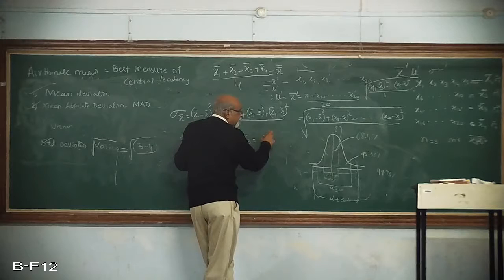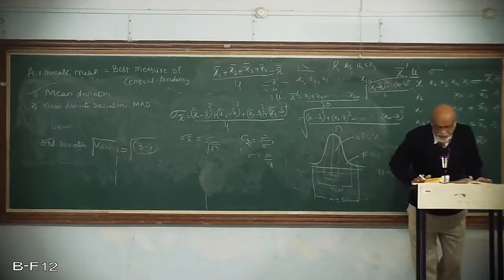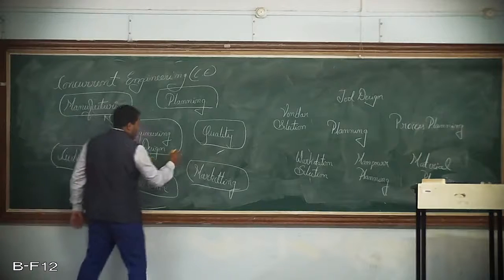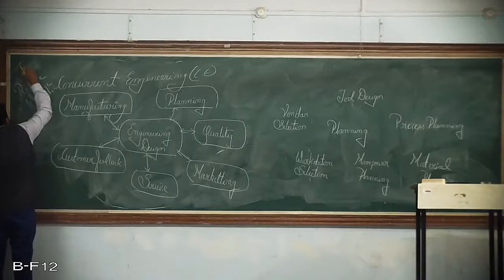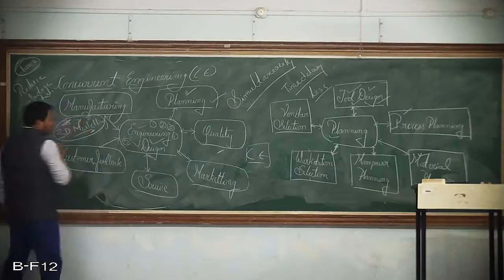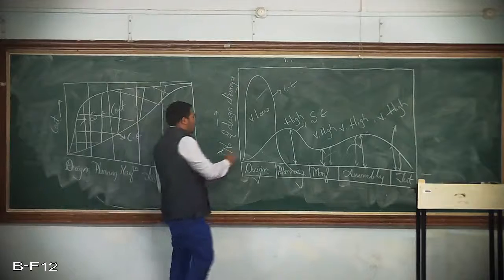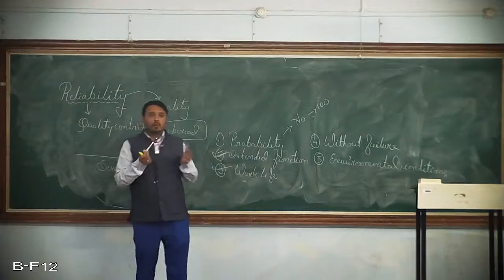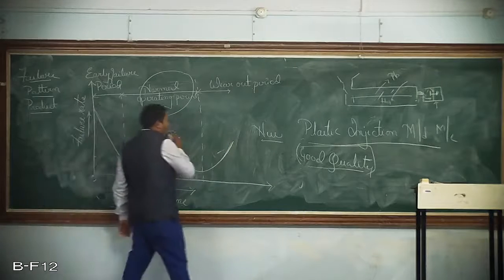18MIE232 LECTURE 02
Concurrent Engineering v/s Sequential Engineering, Reliability